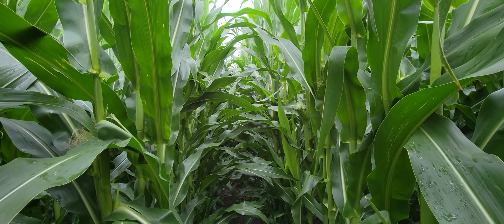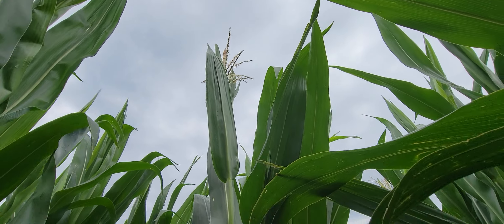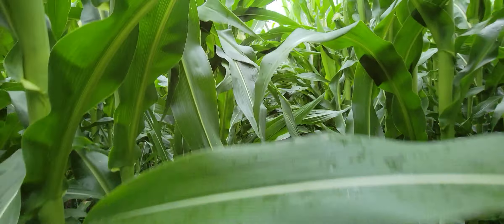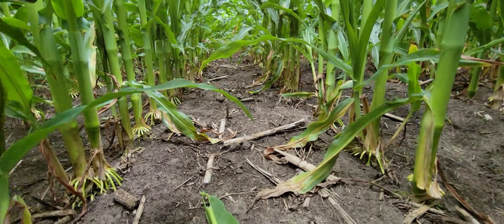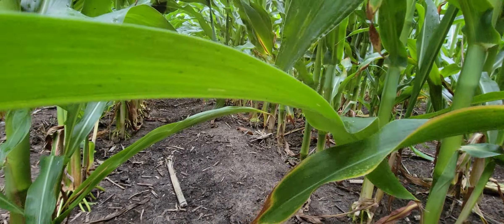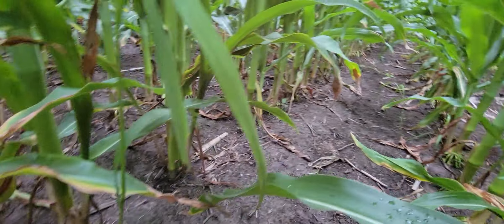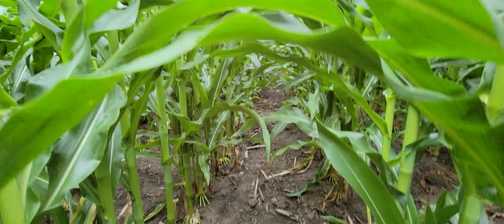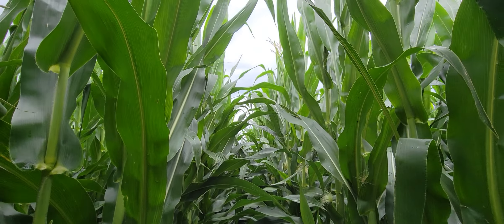July 7, 2023 corn check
Incredible corn in a year we struggled for moisture all spring. Doing things right sure helps.